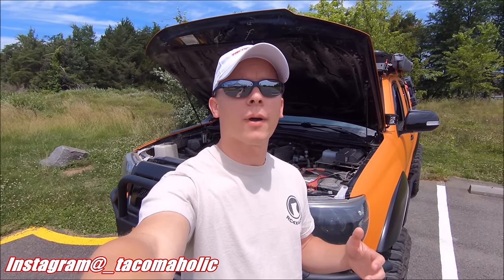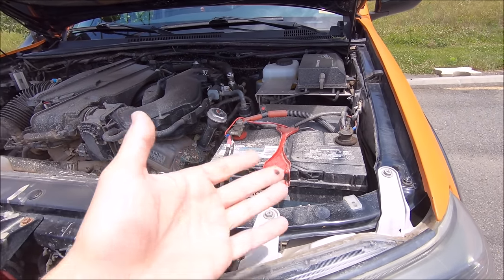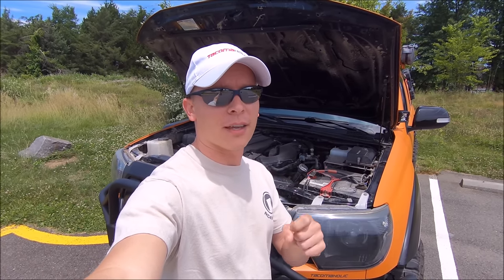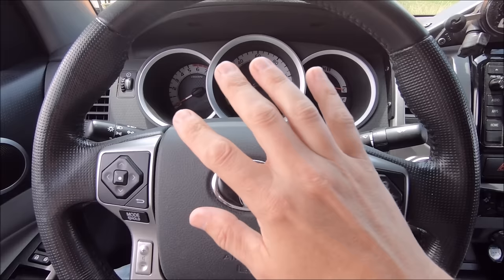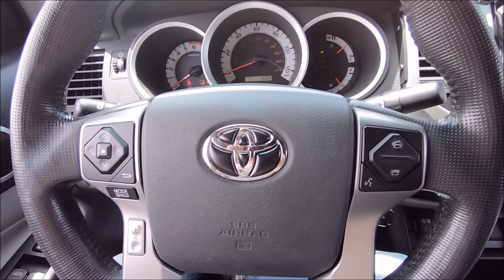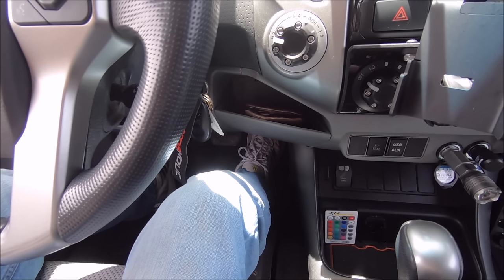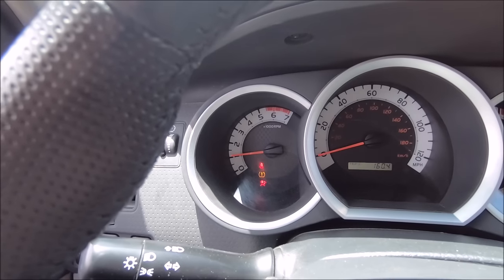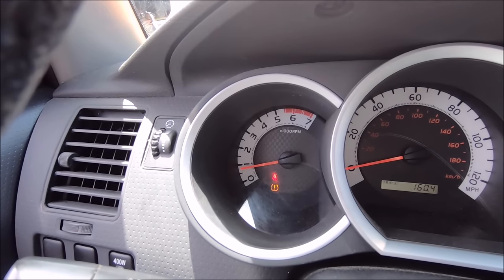How to Reset Throttle Sensor to Fix Rough Idle | 2005-2015 Toyota Tacoma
Throttle or Idle issues after having your battery disconnected? Checkout this quick and easy fix.

Fan Mail? Send to:
Tacomaholic

LIGHTING
2nd Gen LED Kit